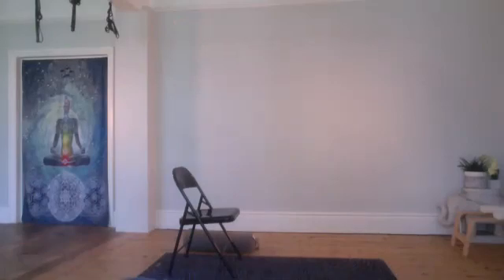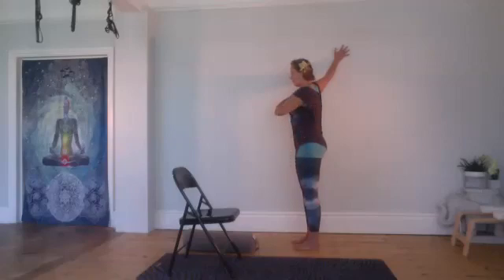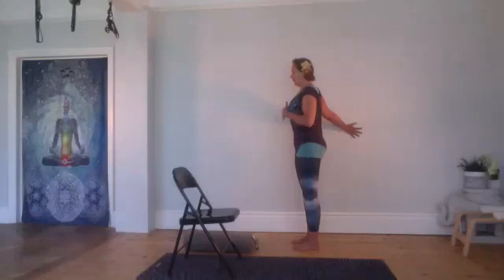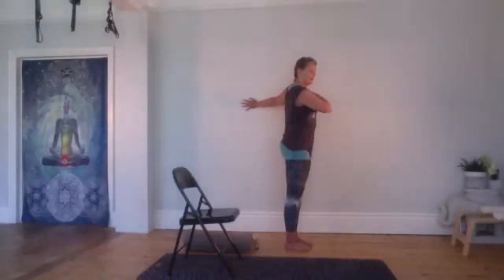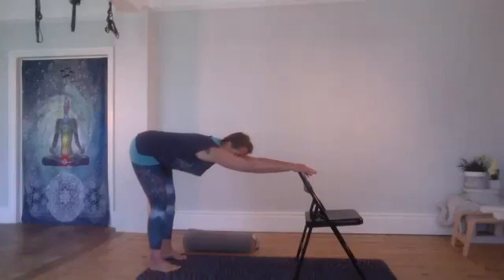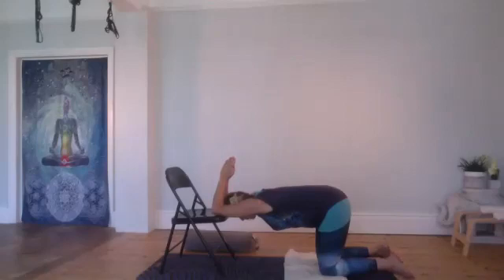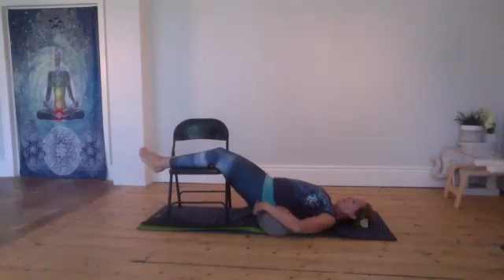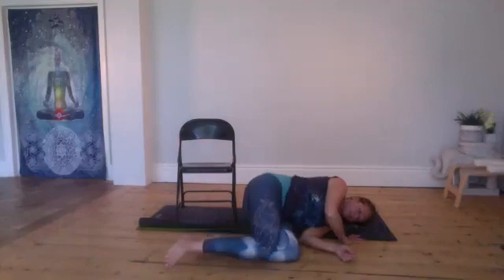Yoga using the wall and a chair to improve your breath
This yoga video uses a wall and chair to help you open up your shoulders, upper back and chest. Included in this session is the shoulder clock exercise using a wall, supported downward dog & chest opener using a chair and ends with a supported inversion.
When the body breaths with ease the mind is calm and centred. This class is also suitable if you have shoulder issues and are hoping to increase the range in your shoulder joint.
September classes are all based around improving how you breath.